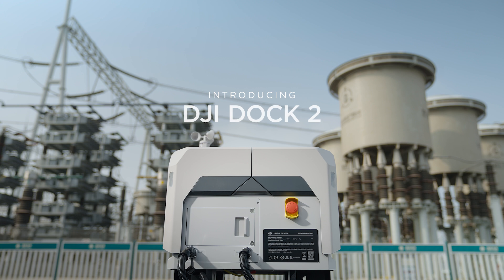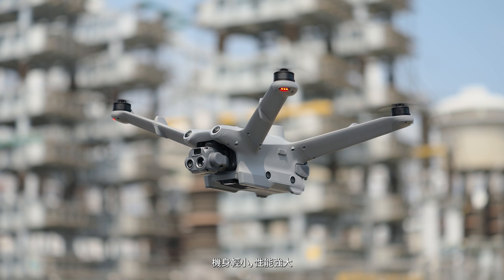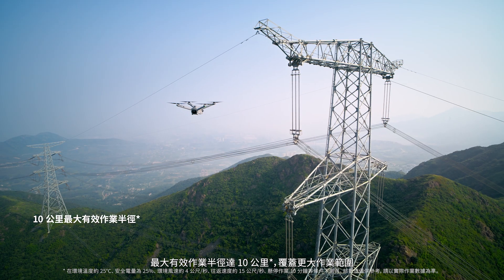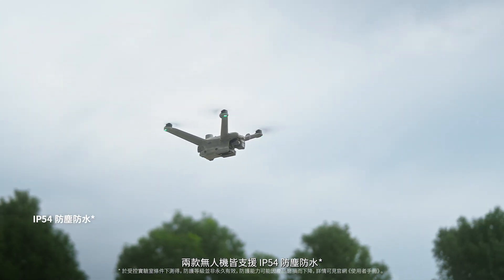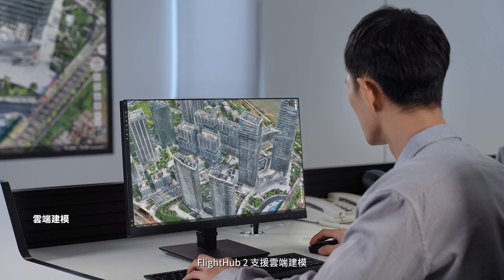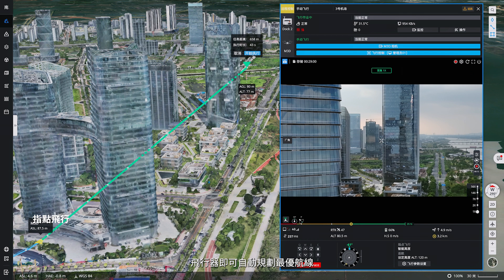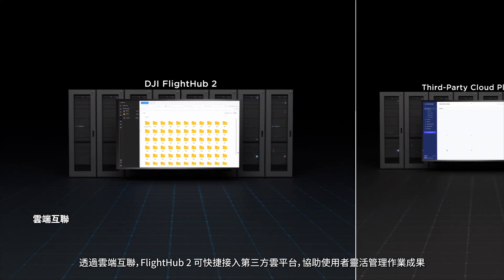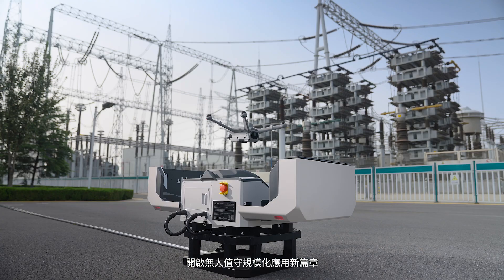【DJI Dock 2｜簡易部署，迅速就位】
在巡邏、測繪及安防任務中，經常面臨重複或緊急的需求。DJIDock2 能幫你應對這些挑戰 ～ 作為便攜高效、操作簡便的全天候無人值守作業平台，為產業用戶提供更智能、自動化和規模化的解決方案。
🔻 輕量化，易於部署
🔻 IP55 防護等級
🔻 最大有效作業半徑達 10 公里
🔻 集成環境監控系統
🔻 支援雲端建模
🔻 支援指點飛行
🔻 支援私有化部署
🔻 支援第三方負載
*詳細請參閱官方網頁
🔸DJI Enterprise 授權代理商：OTG OnTheGo Limited
如欲查詢更多關於 DJI Enterprise 無人機資訊及應用效能，歡迎各大機構查詢及安排試機：